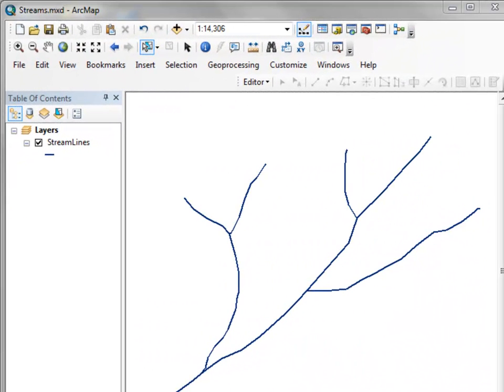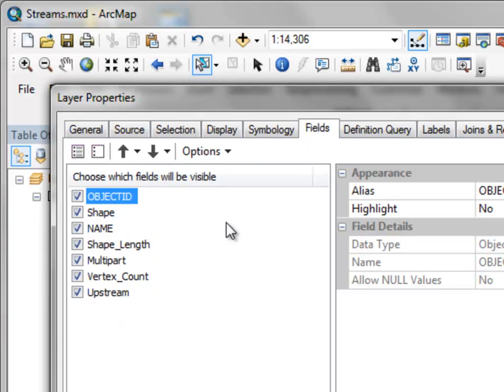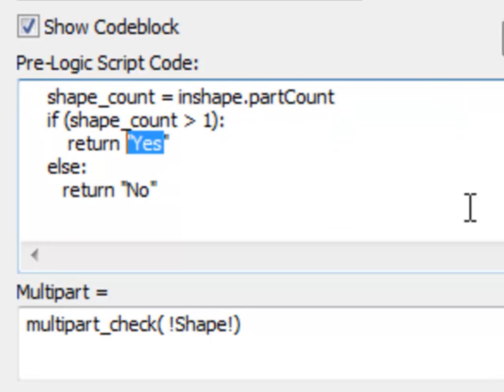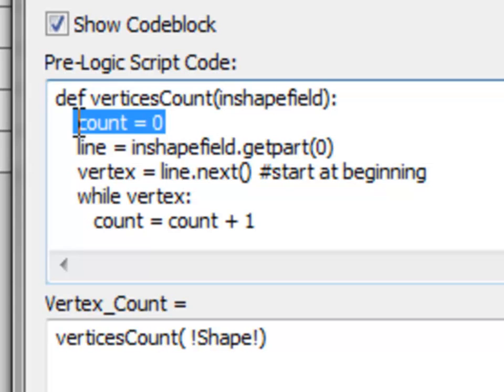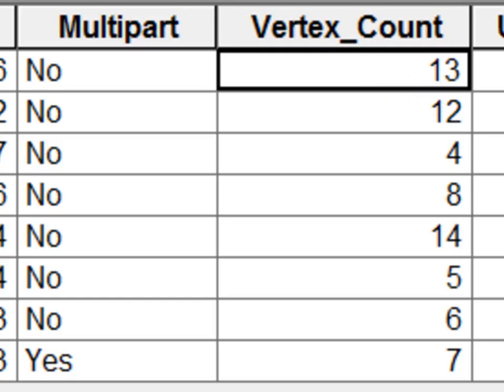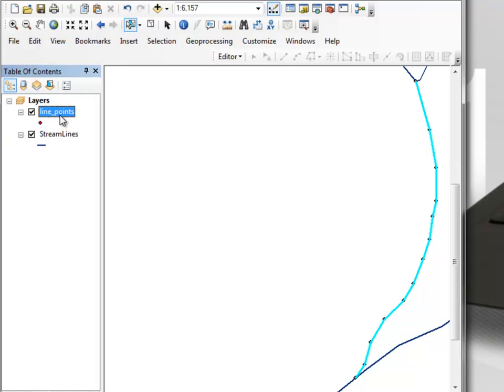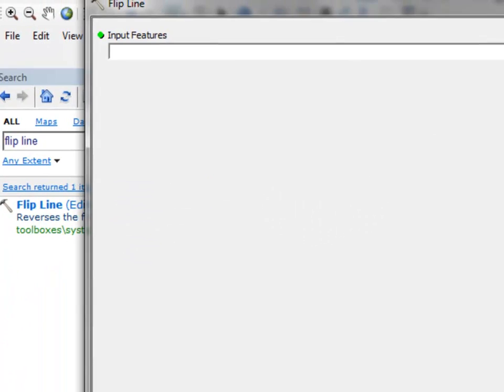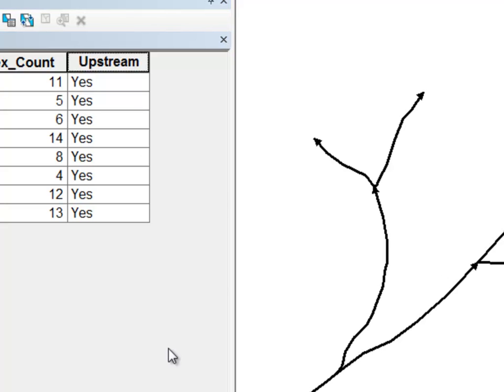6) Working With Shape Properties